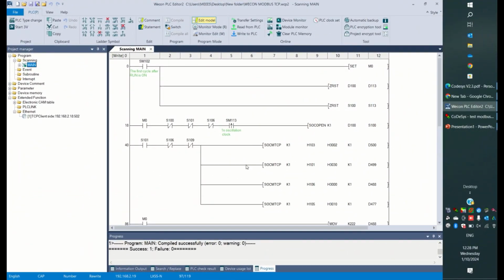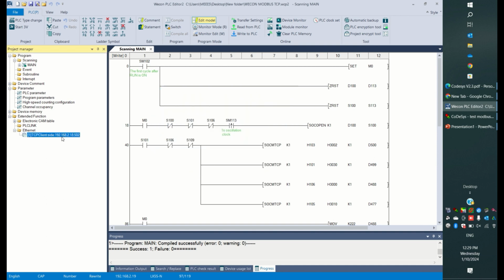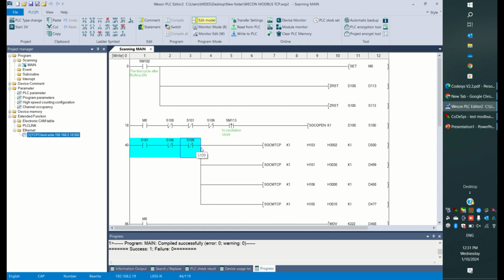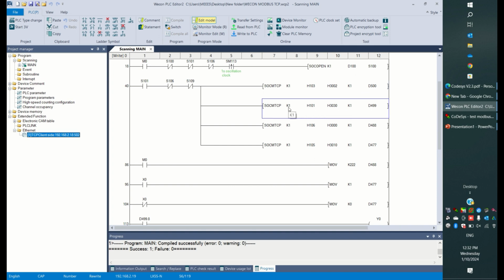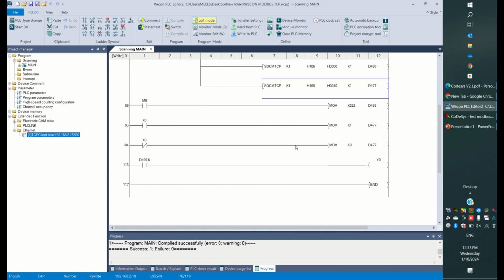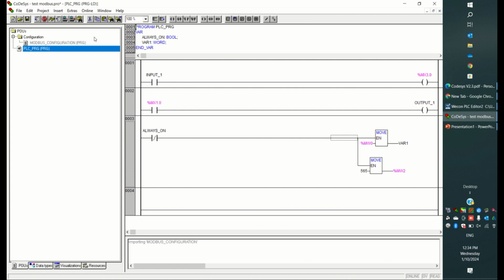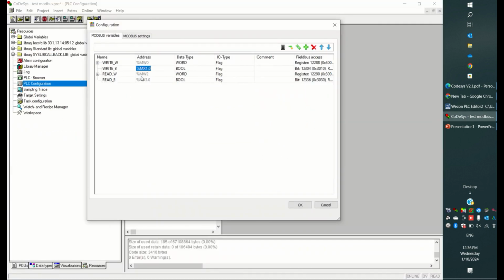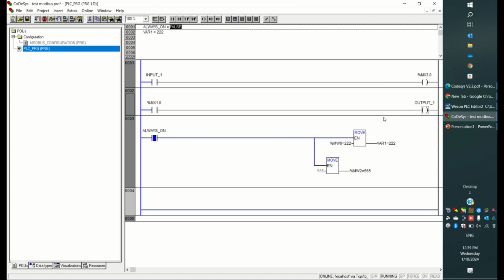Wecon LX5S PLC Communication with WAGO PLC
From this video you will learn how to commuicate PLC LX5S with Wago PLC. Any question, you could leave us comments.